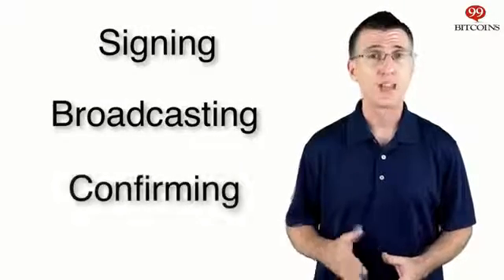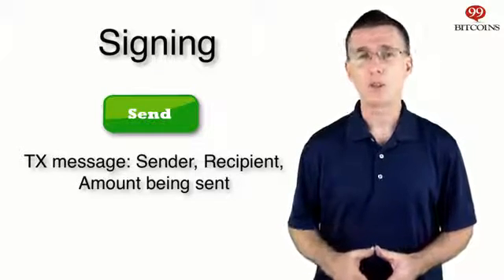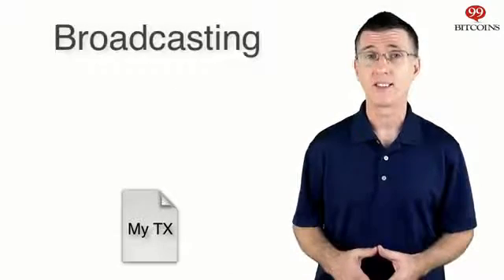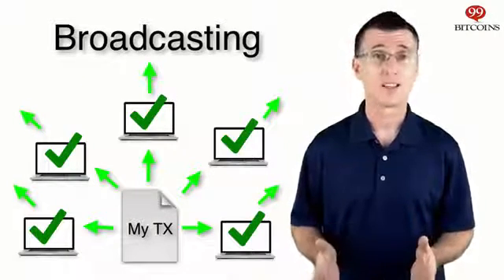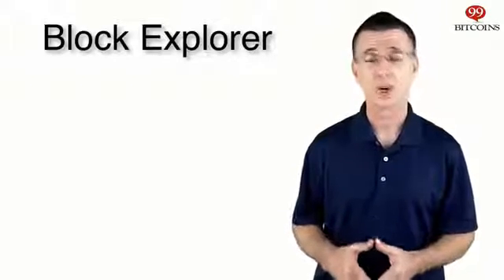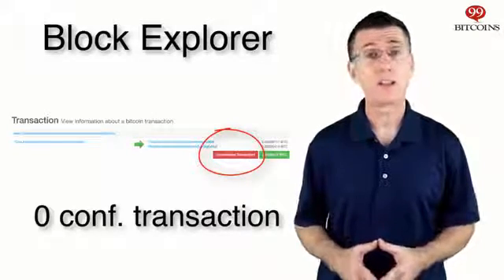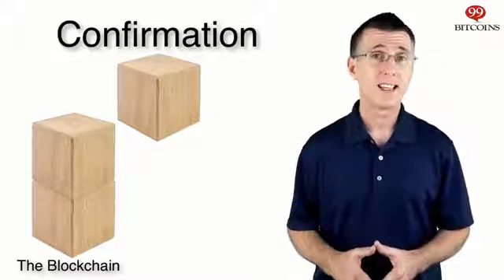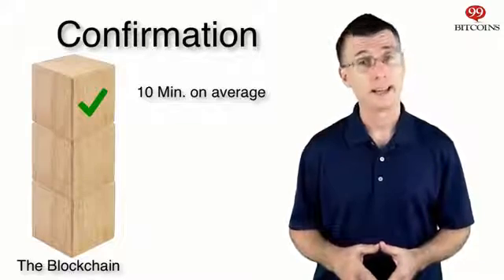Bitcoin Transactions from Send to Receive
You need to have a look a the latest technology in cryptocurrency programs called Smart Contracts – these contracts are written in the Blockchain and CANNOT be interfered with.  They pay a PASSIVE income of 1% per day! Log on for details -